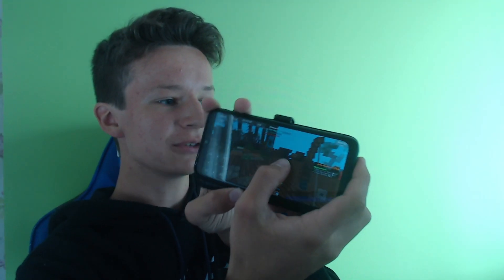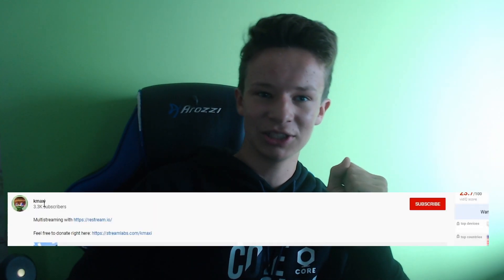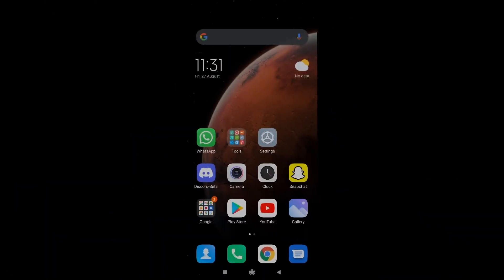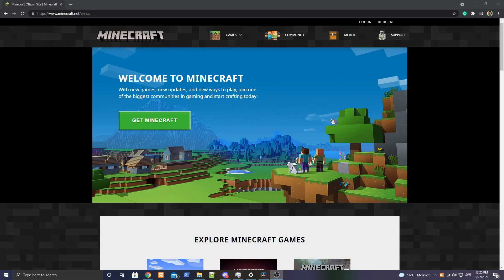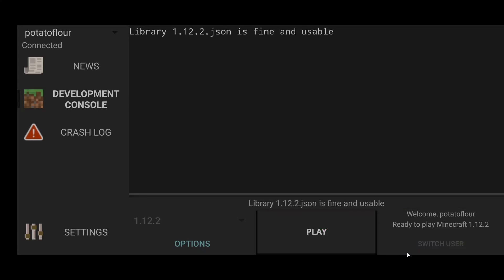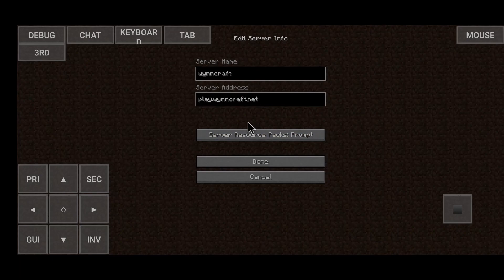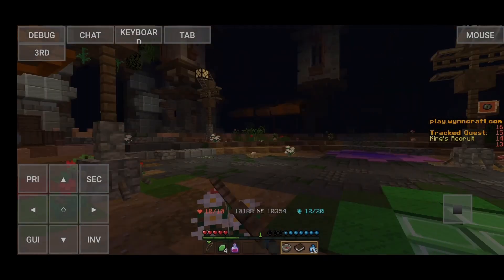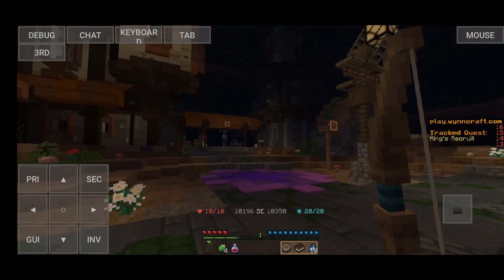How to play Wynncraft/ Minecraft Java edition on phone!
I hope you enjoy this tutorial where I show you how to play Minecraft Java edition and with that Wynncraft on your PHONE!! It actually works well as well!

I am kmaxi and on my channel, I upload Minecraft videos and which mainly focus on hypixel and Wynncraft.

Thanks to JaydonTheWarrior for finding this. Link to his forum thread